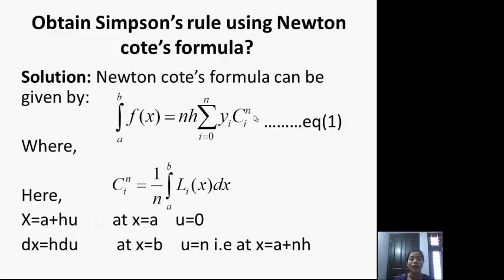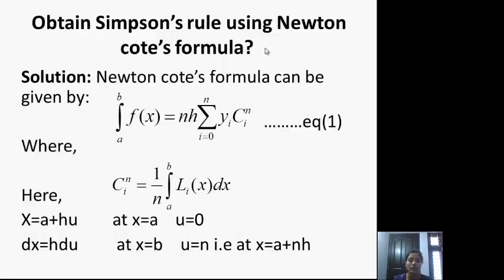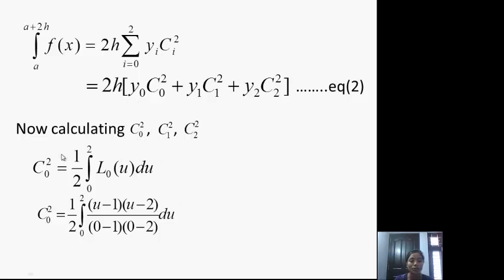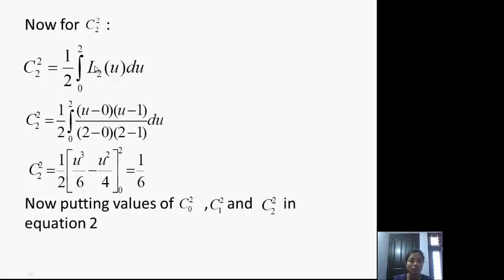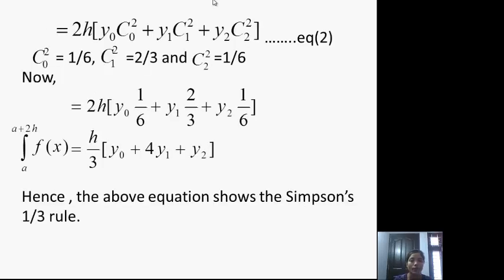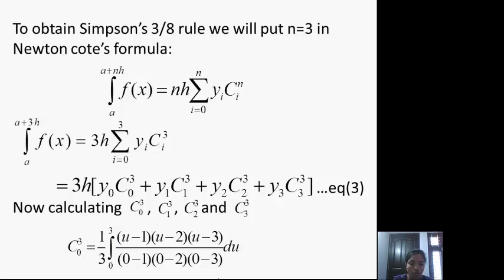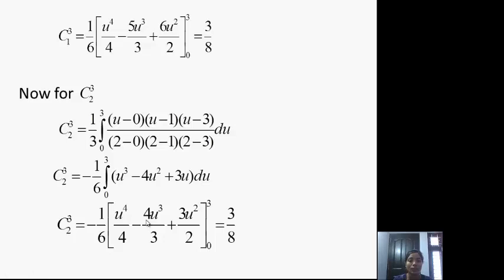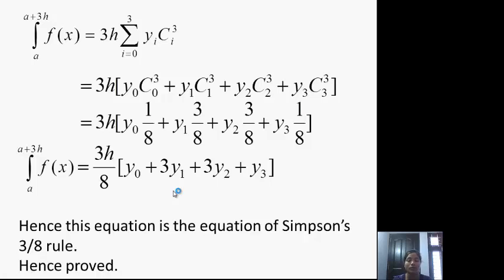Simpson rules from Newton cote's rule by Shraddha Bhurre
we can obtain Simpson 1/3 and 3/8 rule from newton cote's formula by substituting an appropriate value of n.